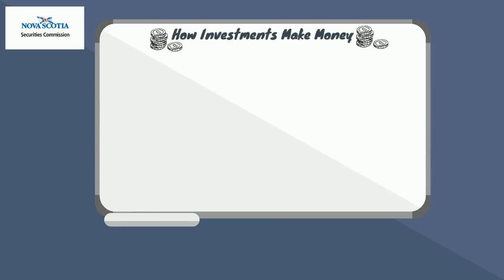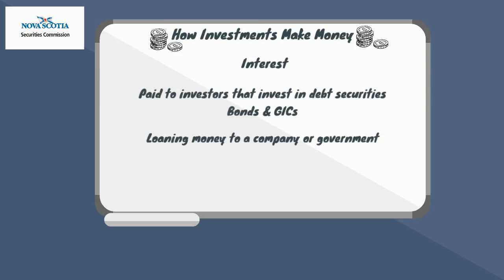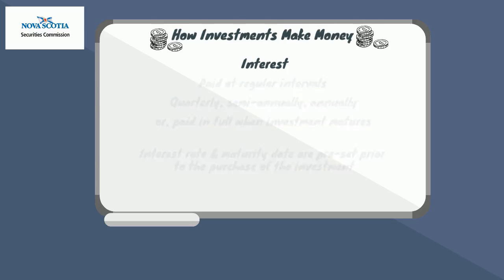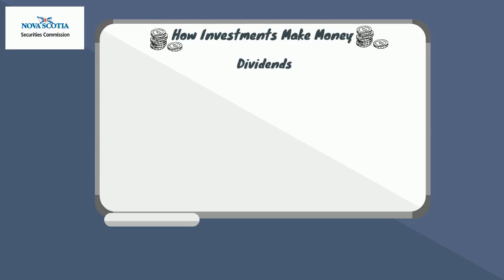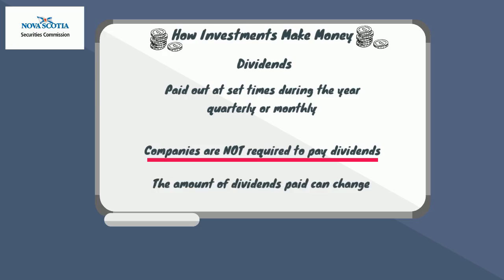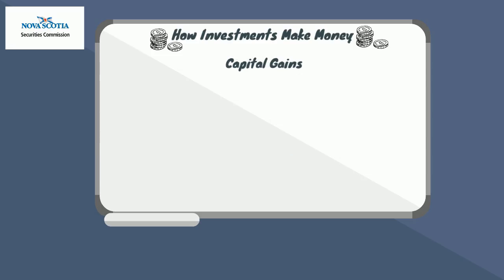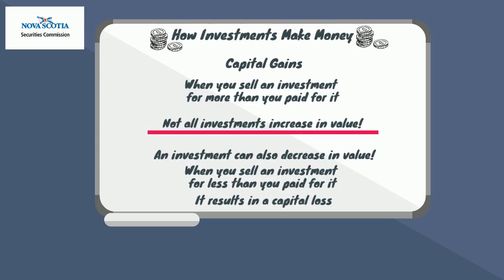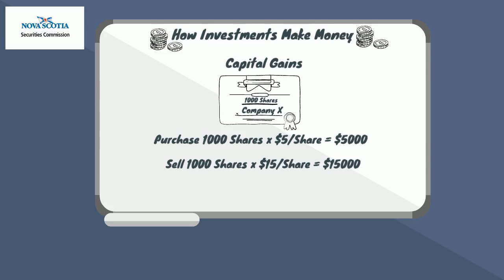How investments make money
Everyone invests to make money, but not everyone knows how their investments actually make money. Do you know about interest, dividends and capital gains? They're some of the ways your investments make money. Learn about them by watching our new video.